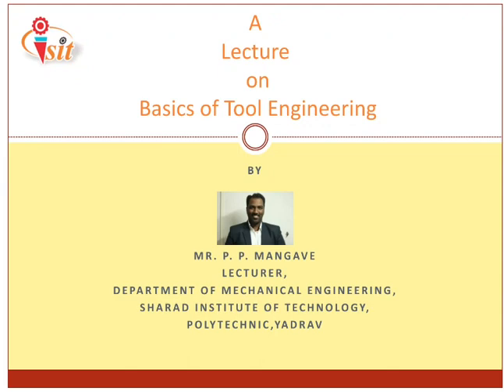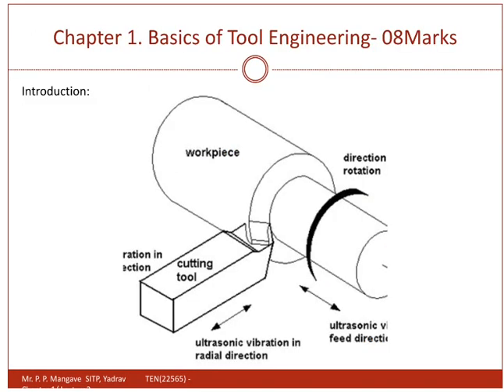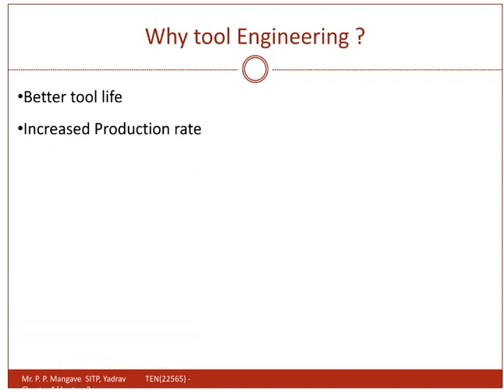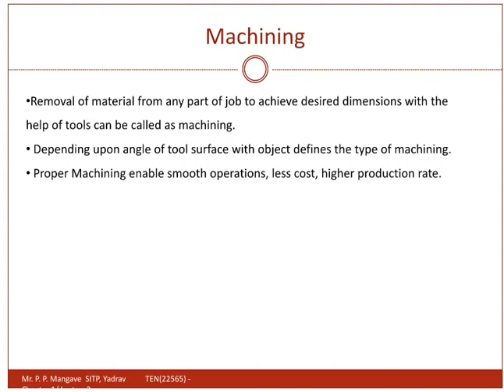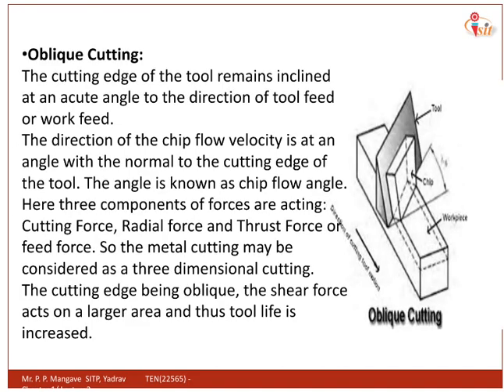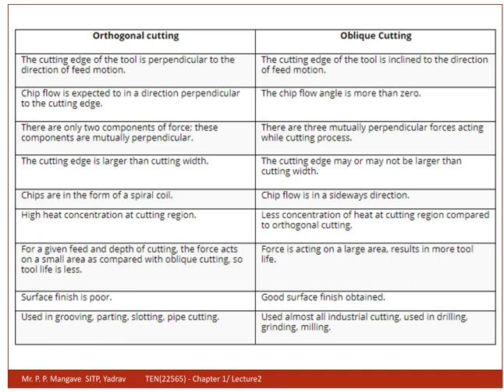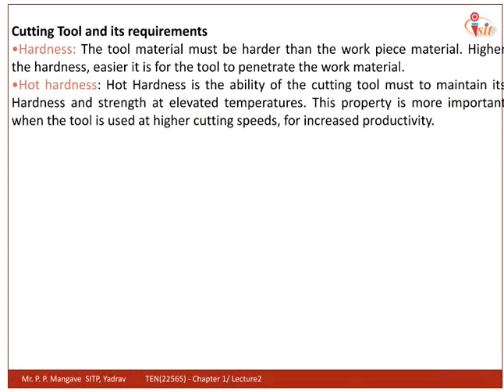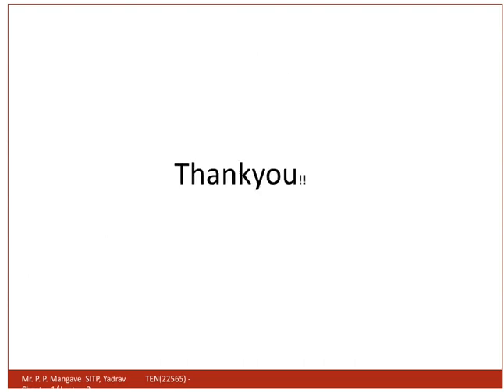Basics of Tool Engineering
Lecture 1/ MSBTE- Diploma in Mechanical Engineering
T. Y. Mech - Tool Engineering